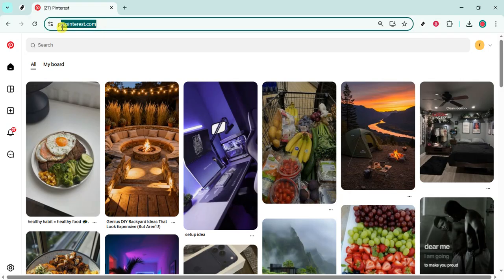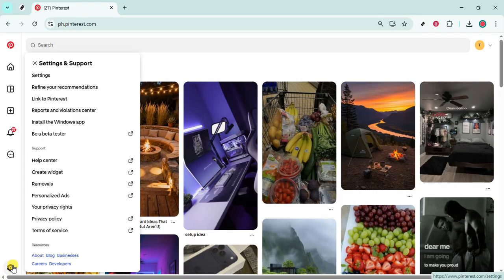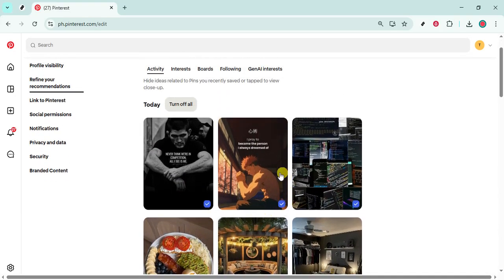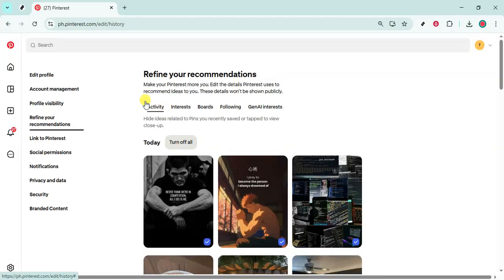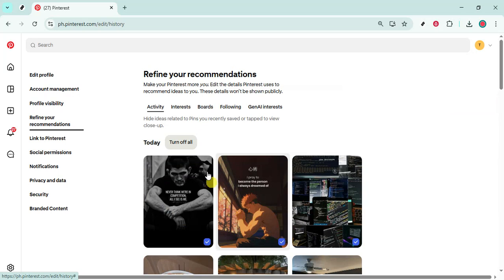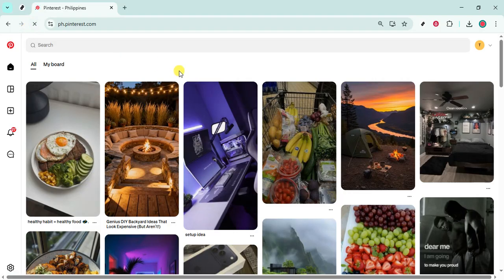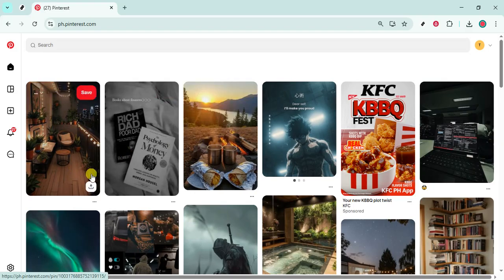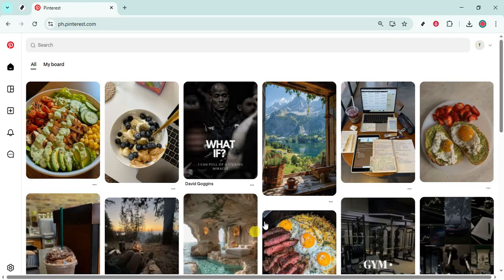How To Delete Recently Viewed On Pinterest (2026) (Best Method)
How To Delete Recently Viewed On Pinterest (2026) (Best Method) In this video, I’ll show you how to delete recently viewed on Pinterest step by step using the best method in 2026. If your Pinterest recently viewed section is showing pins you don’t want anymore, this beginner-friendly guide will help. You’ll learn how to clear recently viewed on Pinterest, delete Pinterest history, and manage Pinterest viewing history using simple Pinterest privacy settings. This tutorial also explains how to remove Pinterest recently viewed activity and keep your Pinterest account clean and organized.